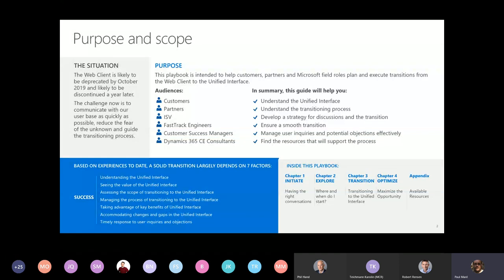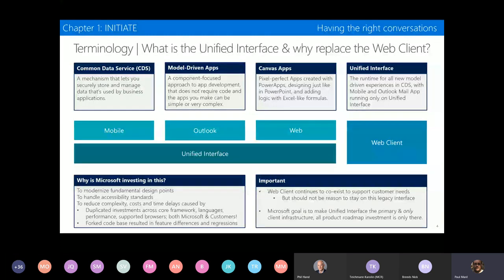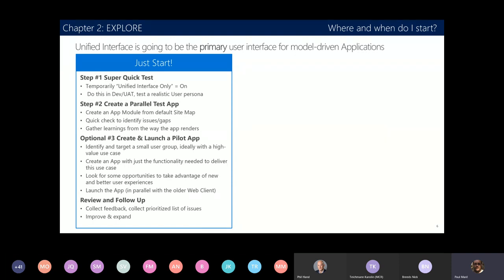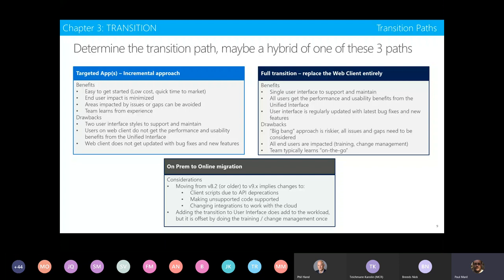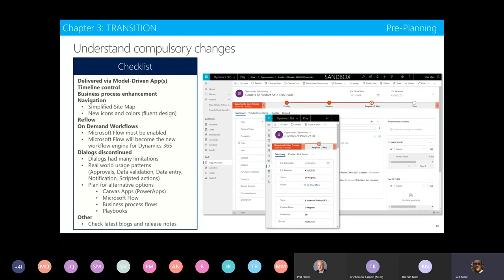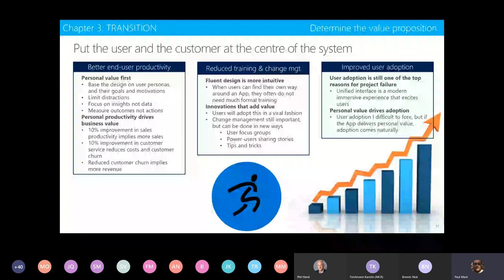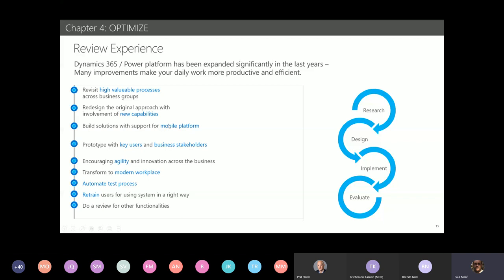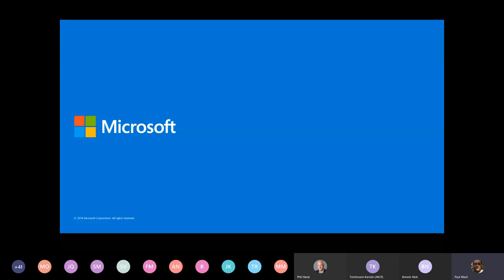Dynamics 365 Customer Engagement - Unified Customer Interface FastTrack Tech Talk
FastTrack Tech Talk on Dynamics 365 Customer Engagement Unified Customer Interface.